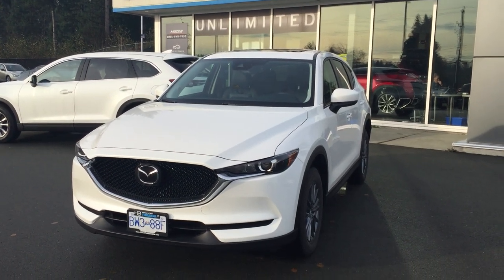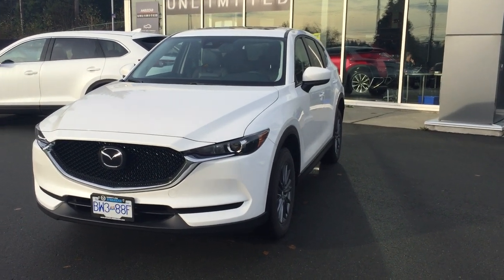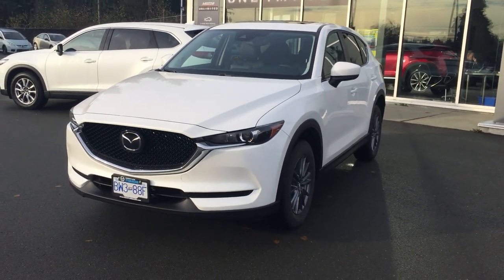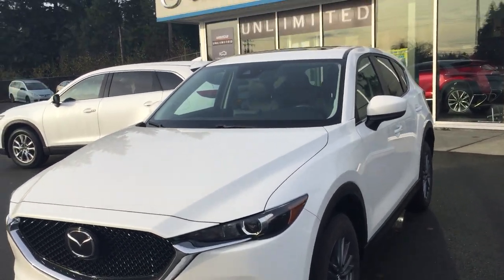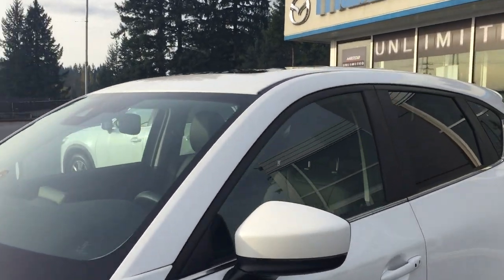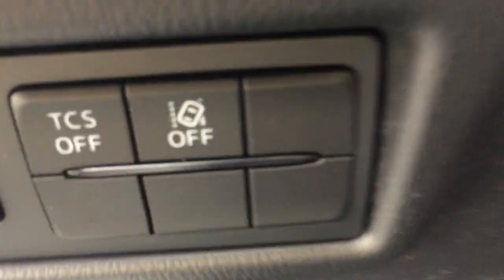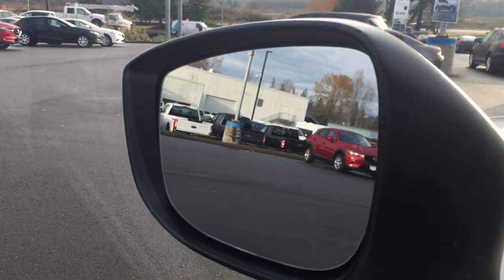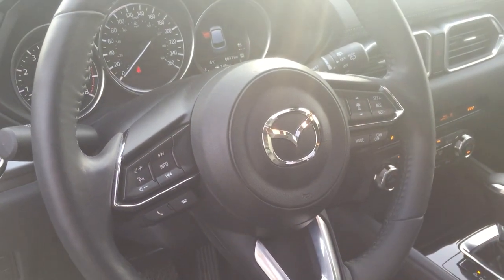2017 Mazda CX5 AWD GS with I active sense technology package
Quick preview of a 2017 Mazda CX5 AWD GS I active sense technology package.